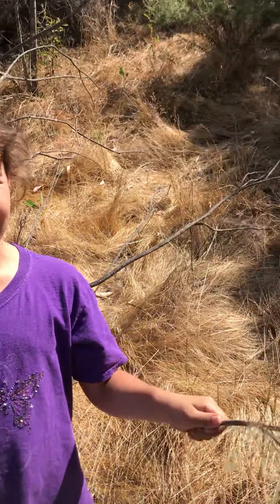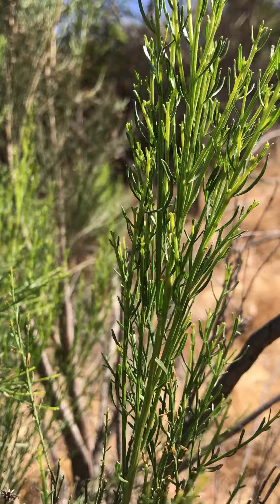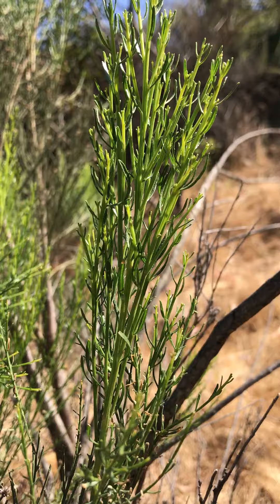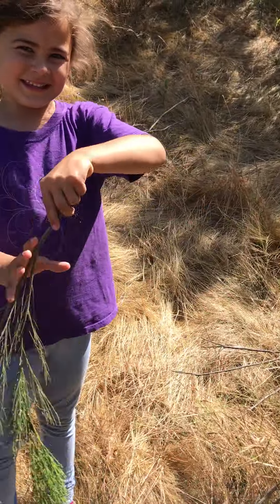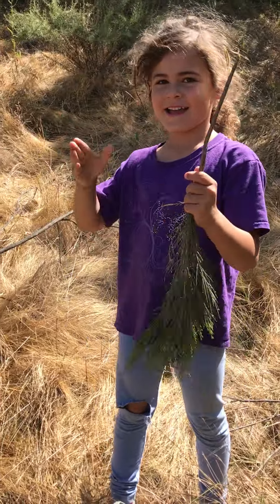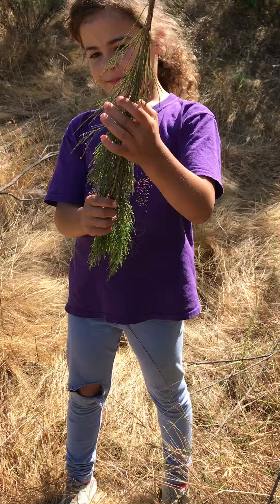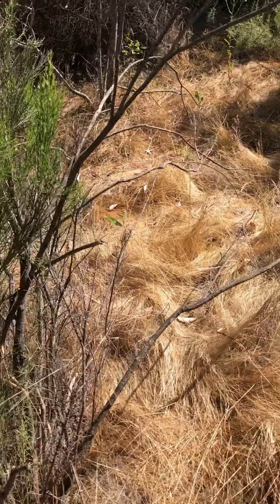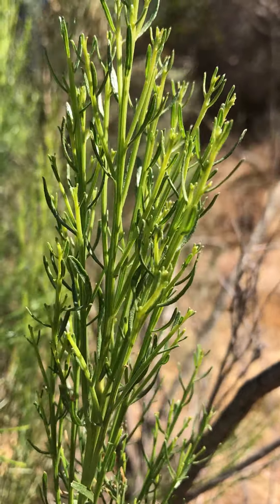Broom baccharis (Baccharis sarothroides) plant identification by kids for kids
Sage Ember identifies Broom baccharis and tells you what she thinks this plant is great for. You can find Broom baccharis all over San Diego. It is common in coastal sage scrub communities and it is a shrub that will establish after a disturbance to an area.  Broom baccharis has linear leaves and looks similar to coyote brush (Baccharis pilularis) but coyote brush has a much wider leaf.